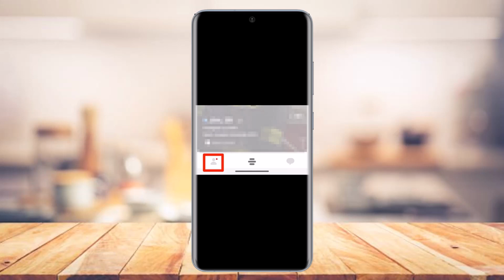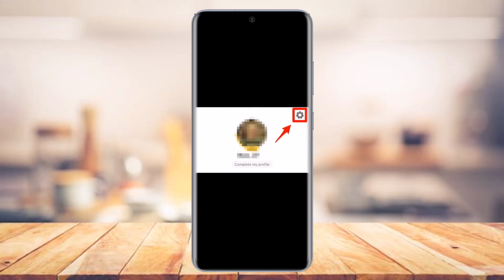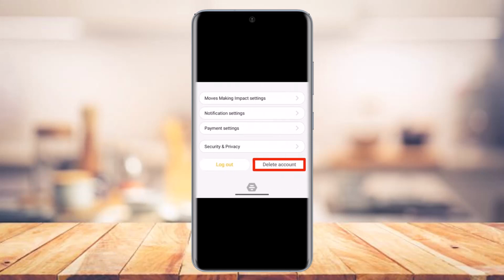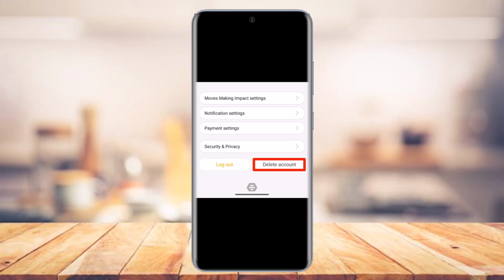How to Delete Account Bumble !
This video guides you through an easy step-by-step process to delete your Bumble account. So make sure to watch this video till the end.

Follow these simple steps:
1) Open the Bumble app
2) Tap on the profile icon
3) Go to the Settings icon
4) Tap on Delete Account
5) Apply the changes and confirm it
6) That's all it takes to delete your account on Bumble.

~ Timestamps:
0:00 Introduction
0:14 Things to Understand
0:39 How to Delete Account Bumble
1:17 Conclusion